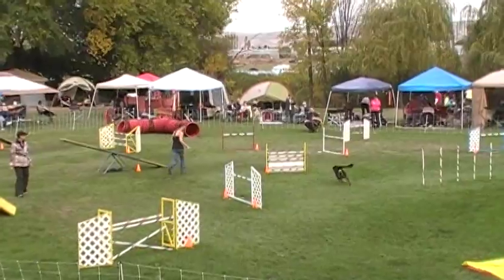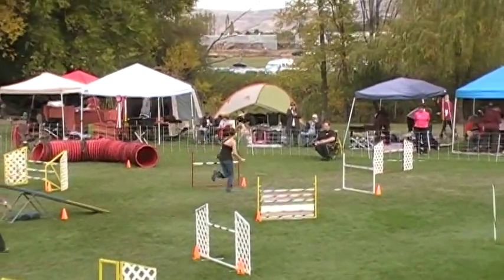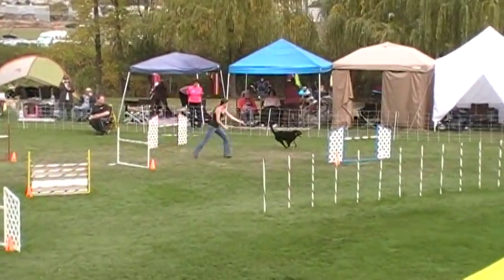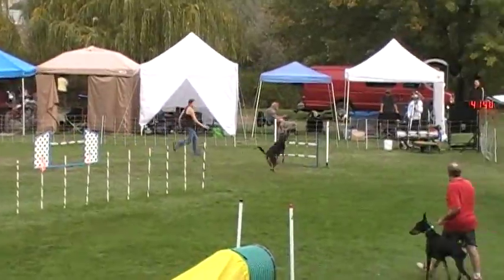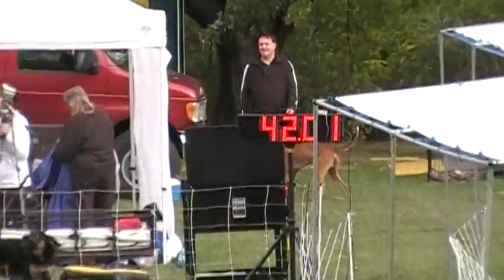Dillon's Agility Ex B Standard, 2nd place & 1st QQ!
AKC, Yakima 10/23/11